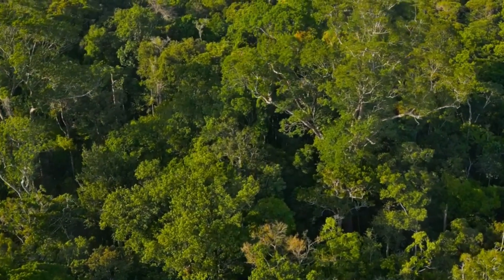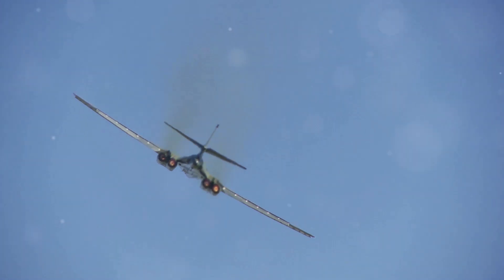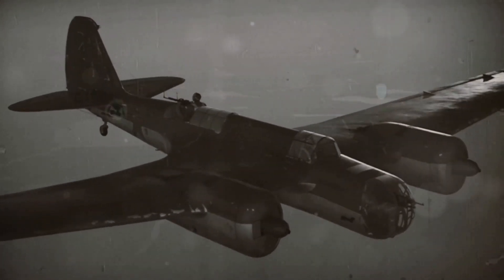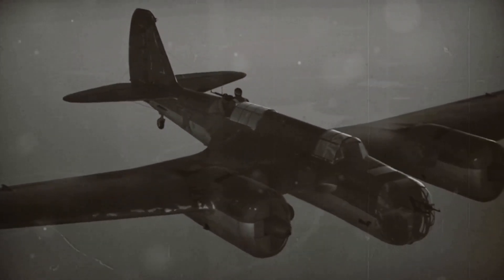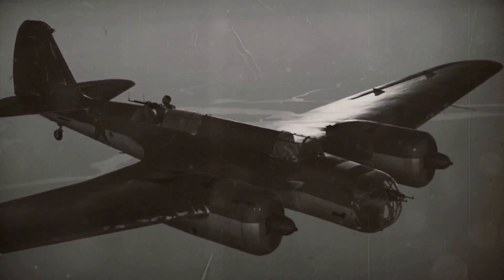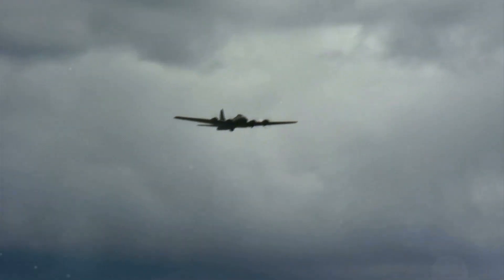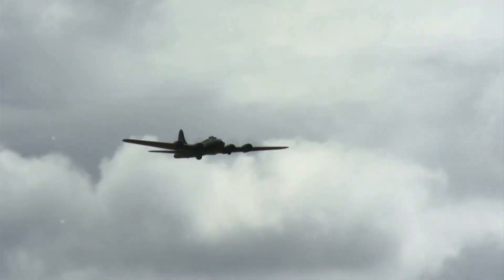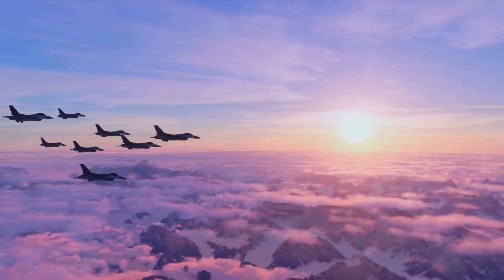The Mighty B-52 Bombers: Giants of the Skies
Discover the incredible power and history of the Mighty B-52 Bombers in this video. Learn all about these giants of the skies and their impact on military history.

00:00:00
Giants of the Cold War

00:00:36
Dawn of the Stratofortress

00:01:32
Engineering the B-52

00:04:48
The B-52 and the Cold War

00:05:40
The B-52 in Combat

00:07:39
The B-52 in the 21st Century

00:08:34
A Legacy in the Skies